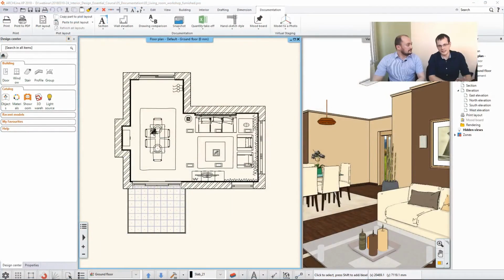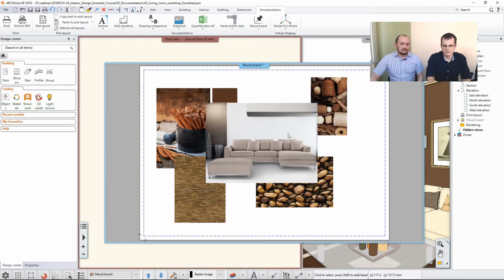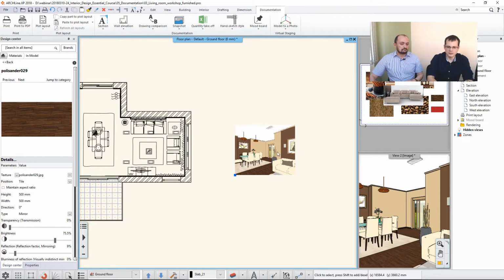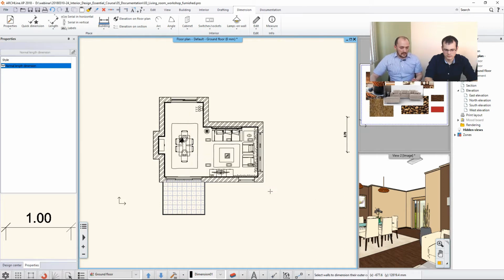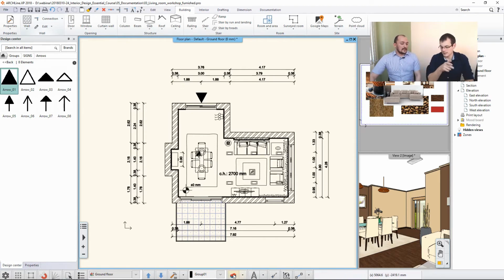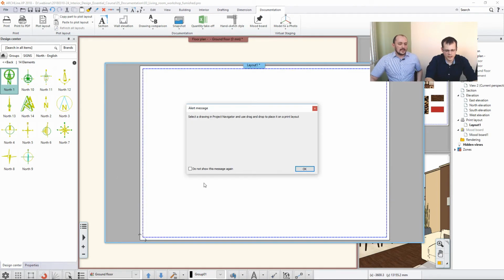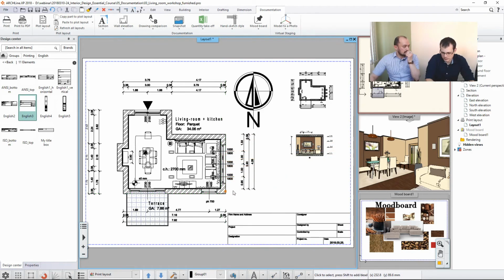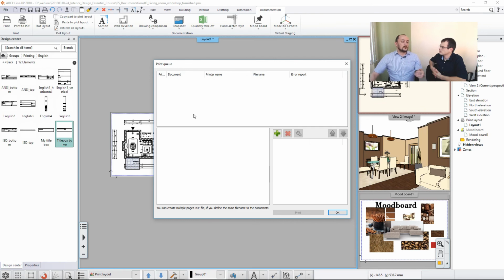Documentation – Wall Views, Dimensions, Layouts and Publishing in ARCHLine.XP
The fifth module of our ARCHLine.XP Interior Design - Essential Course looks at documentation, wall views, quantity take-offs in ARCHLine.XP